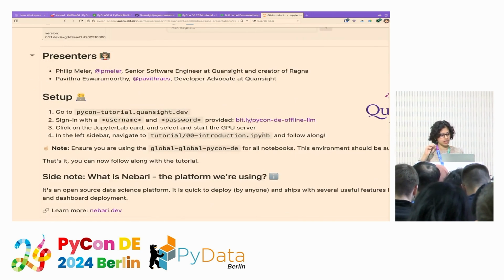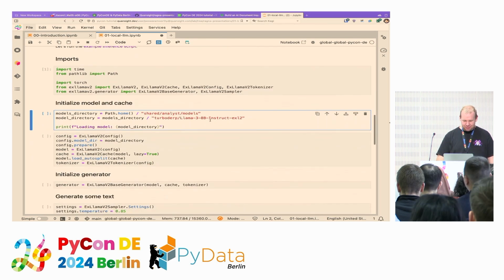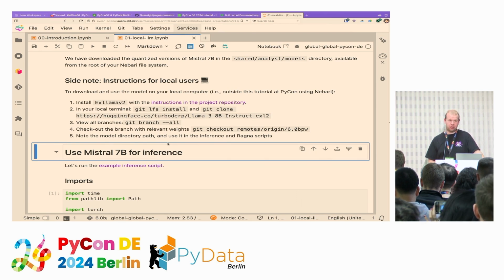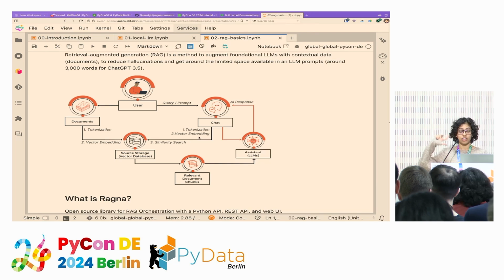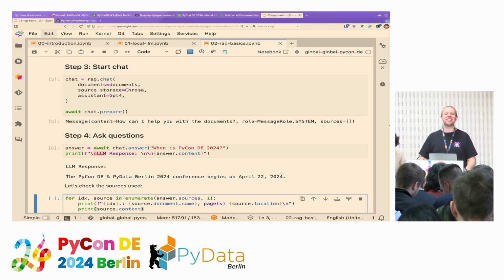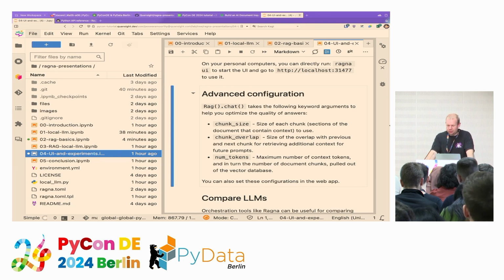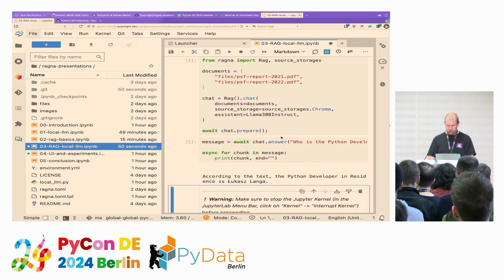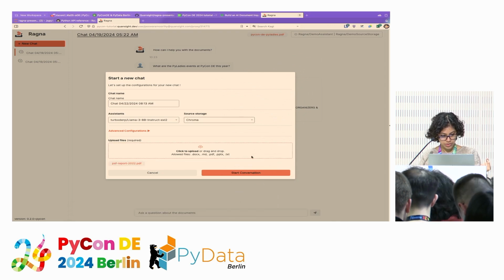Build an AI Document Inquiry Chat with Offline LLMs [PyCon DE & PyData Berlin 2024]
🎓 Watch Pavithra Eswaramoorthy and Philip Meier guide you through creating a cutting-edge AI Document Inquiry Chat system using Retrieval-Augmented Generation (RAG) and large language models, transforming the way we interact with documents.

Speakers:
Pavithra Eswaramoorthy, Philip Meier

Description:
Pavithra Eswaramoorthy, a Developer Advocate at Quansight, and Philip Meier, a Senior Software Engineer at the same company, presented a tutorial on leveraging Retrieval-Augmented Generation (RAG) techniques in creating AI document inquiry chat systems. RAG enhances Large Language Models (LLMs) by providing relevant external information, significantly improving accuracy. The tutorial featured hands-on sessions utilizing the Ragna project, designed for this purpose, to build personal chat apps answering questions about selected documents.

The session highlighted the transformative potential of natural language questions in making organizational knowledge accessible. It emphasized the limitations of directly using powerful LLMs like GPT4 for document inquiry, making RAG crucial for enhancing their capabilities. Participants learned to utilize RAG to develop chat systems using various commercial and local LLMs, optimizing performance through experiments with context windows and more.

The tutorial included an introduction to RAG's interaction with LLMs and Ragna, creating basic chat functions using popular LLMs, optimizing chat performance, running local LLMs on GPUs, and exploring REST APIs for building web apps. By the end, attendees gained a practical understanding of RAG components and open-source tools to develop their document inquiry applications using beginner-friendly Python libraries.

About:
Python Softwareverband e.V.:

NumFOCUS Inc.